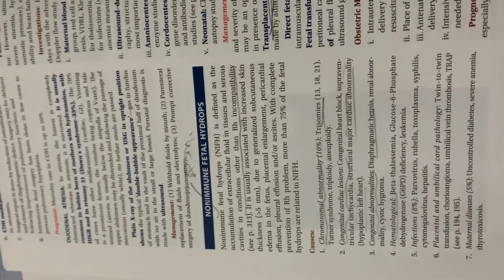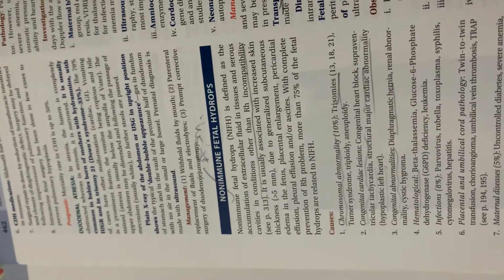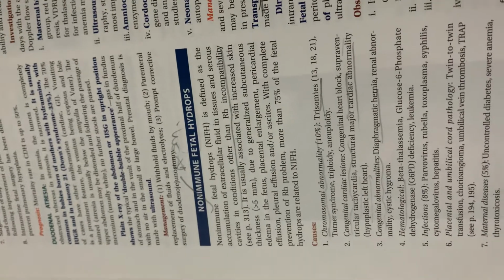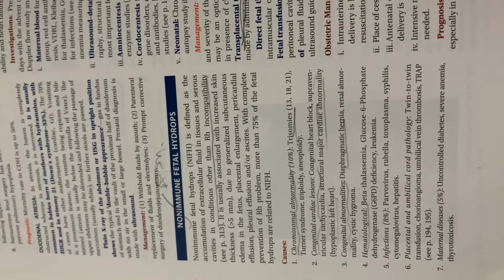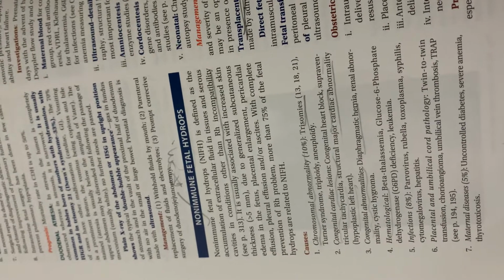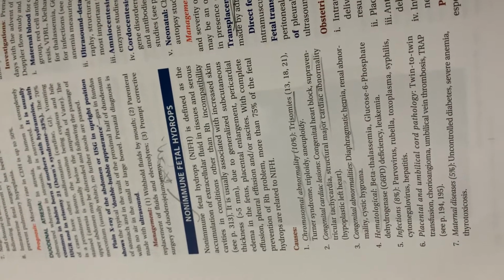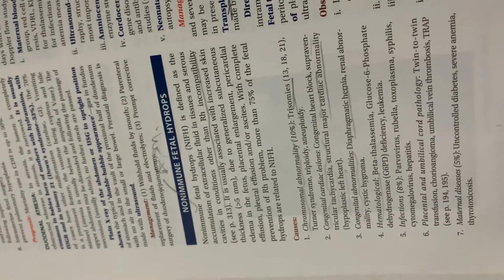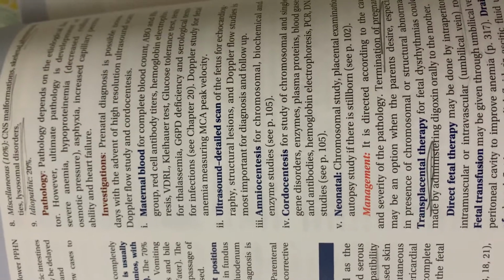Nonimmune fetal hydrops